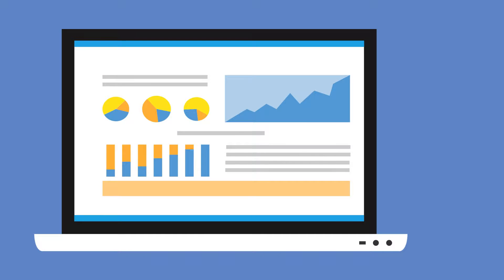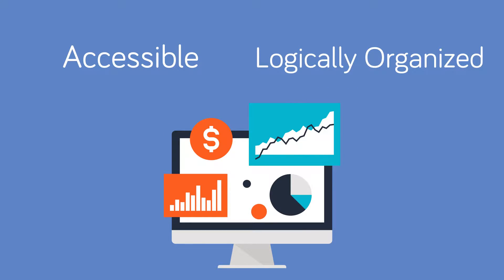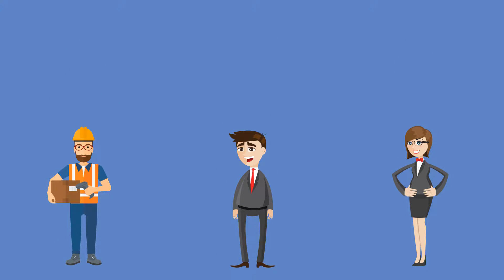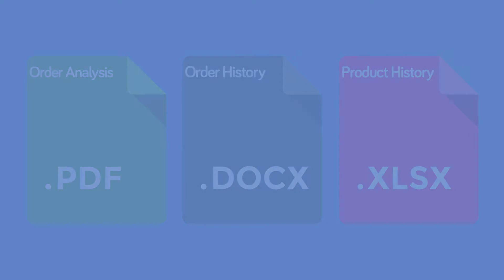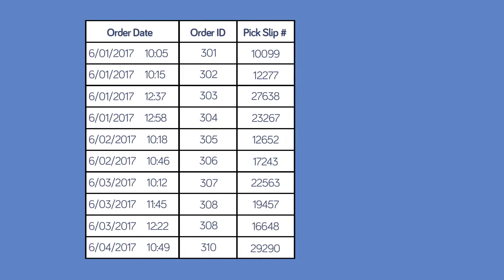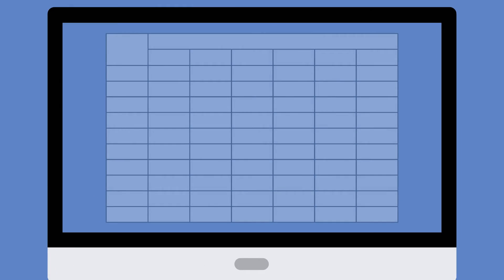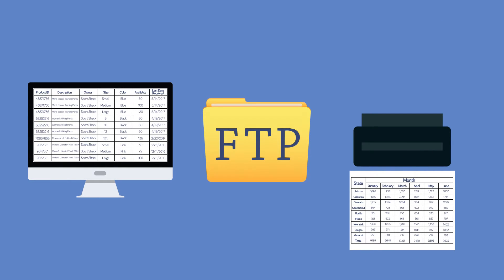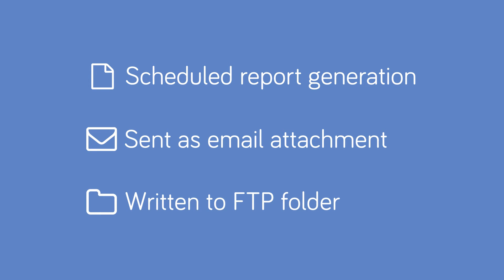VeraCore Dynamic Reporting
Access, organize and present your data easily and efficiently. Meet every reporting need with the flexibility of VeraCore's Dynamic Reporting tool.